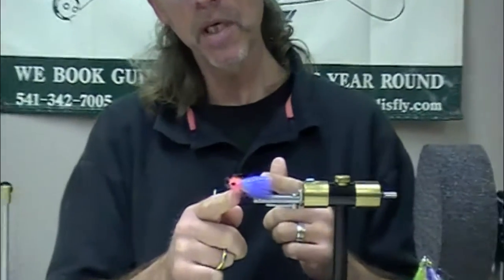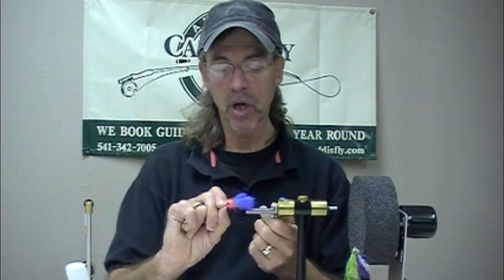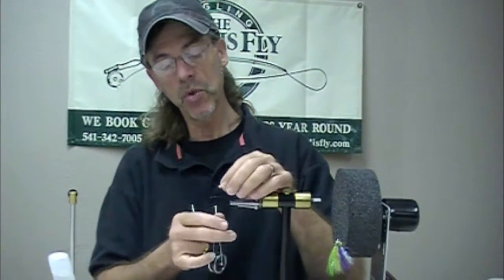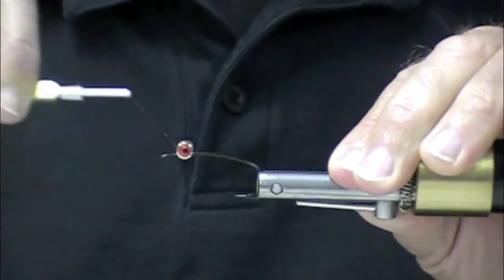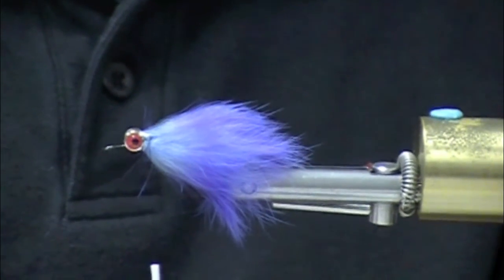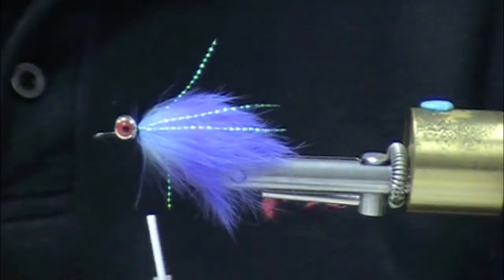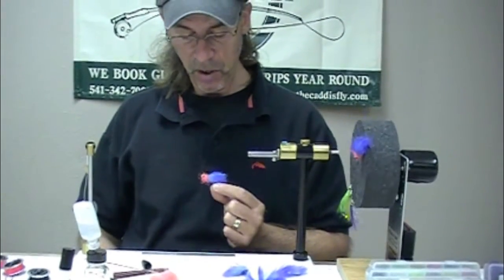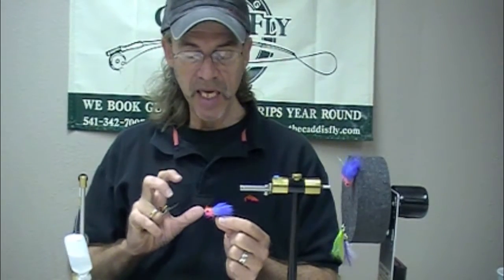Dubbed Egg Sucking Leech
In this fly tying video, Jay Nicholas shows you how to tie a killer steelhead fly. Materials shown are crosscust rabbit strips, STS trilobal dubbing, Daiichi hooks and Hareline Pseudo Eyes. This pattern is superb for fly fishing for steelhead all over the world. Color adaptations are also very effective. Check out more fly tying video instruction and buy materials at CaddisFlyShop.com.